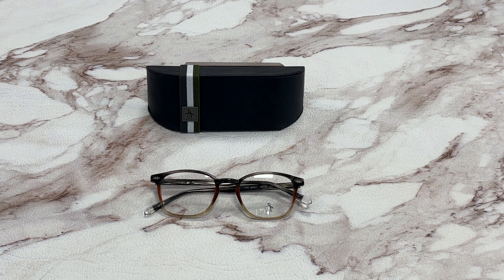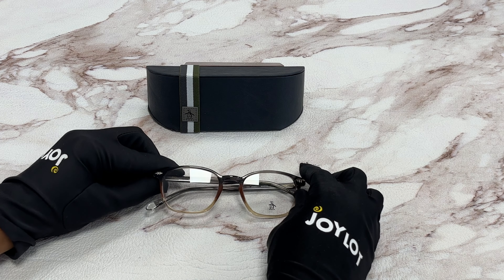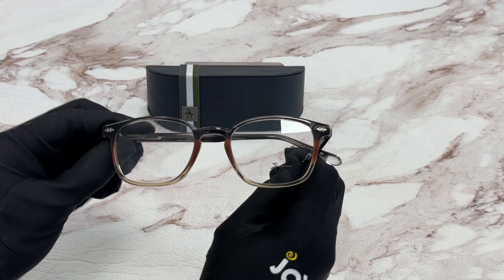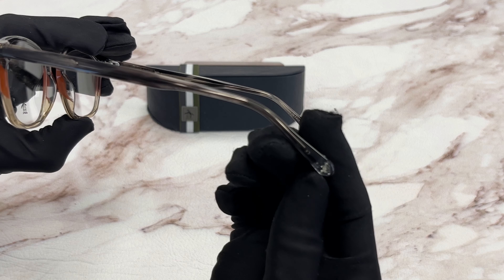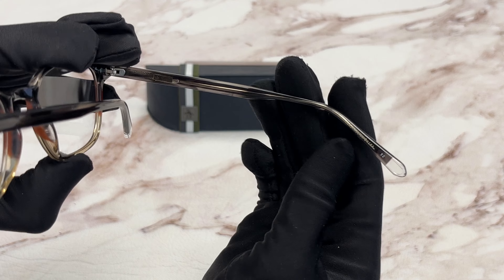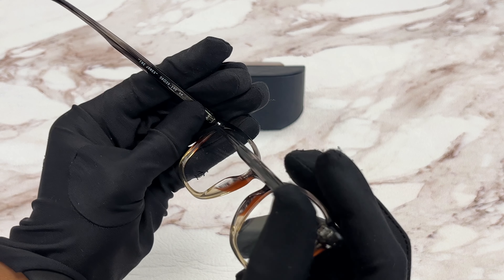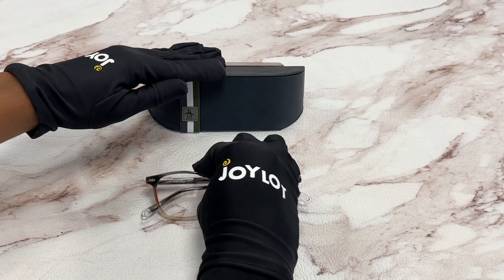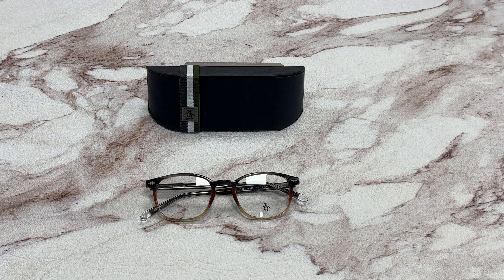Original Penguin Eyeglasses Model-The-Jones Color-GR Grey Sunset